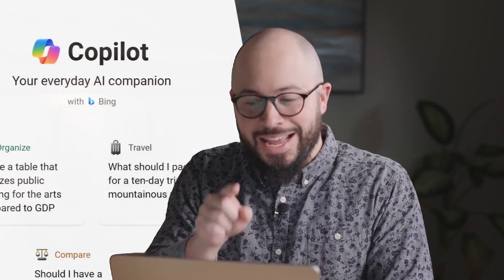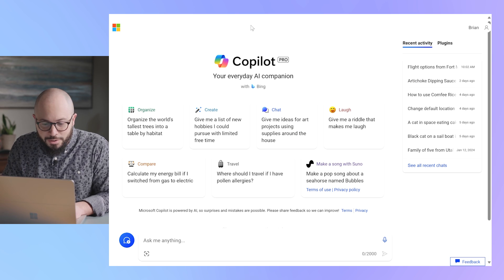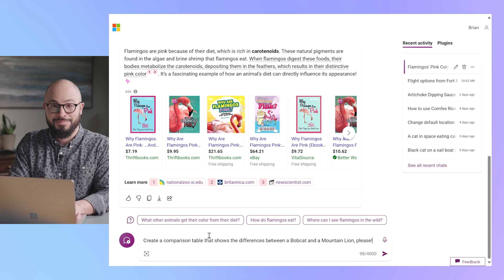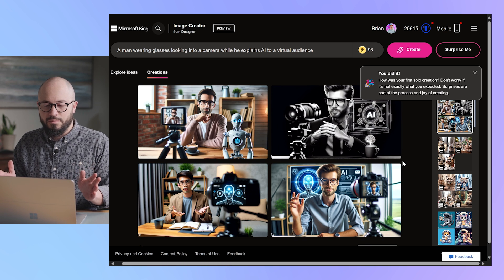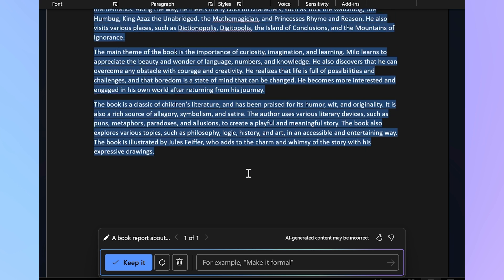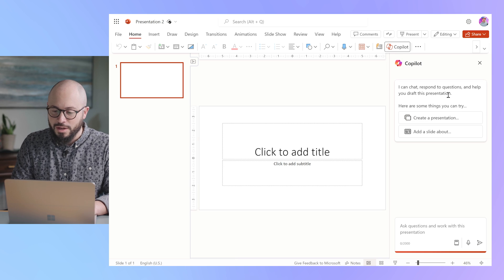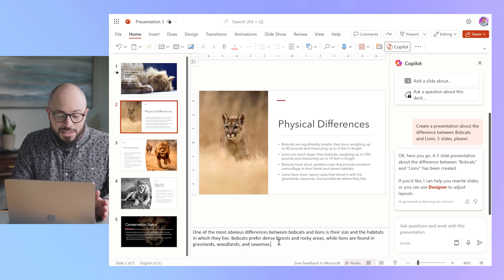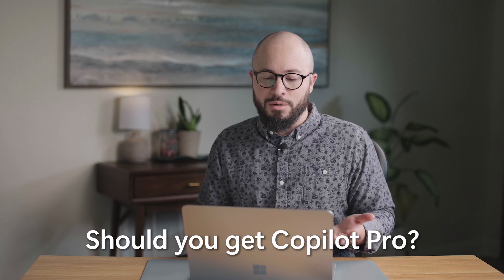What is Copilot Pro? Is it worth it?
What is Copilot Pro? We'll go through the signup process. review what features are provided, who Copilot Pro is for and whether it's worth it.